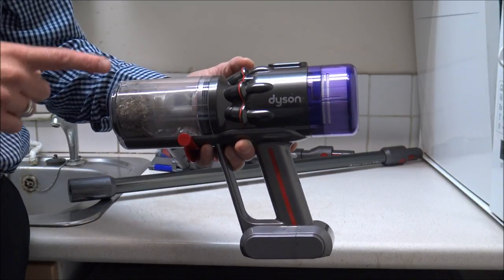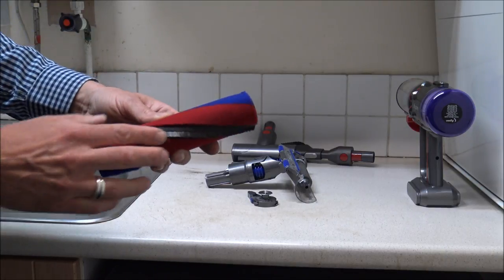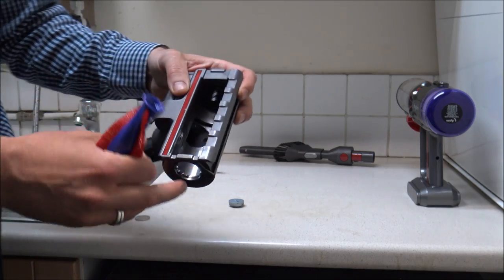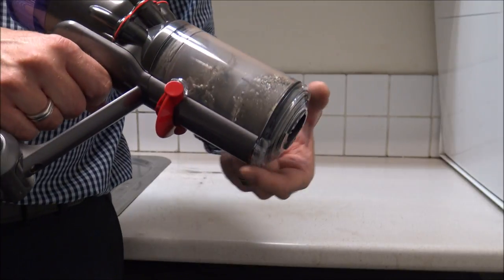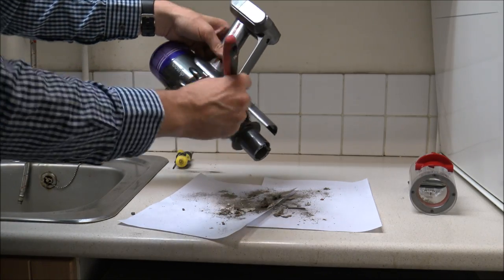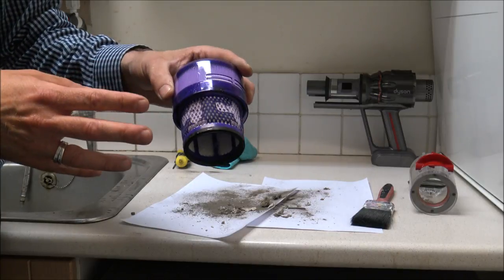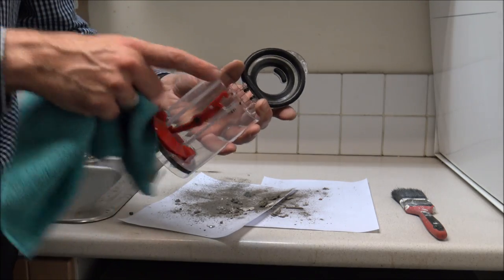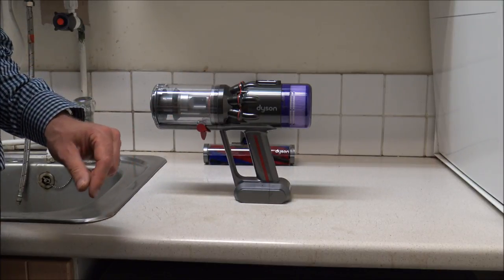How To Clean And Maintain The Dyson Micro 1.5kg And How To Stop It Pulsing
If your Dyson Micro 1.5kg has stopped operating or "Pulsing" then this video should help to solve the issue. I show how to clean and maintain the vacuum and some tips on how you may not need the engineer or to replace the vacuum if it stops working.